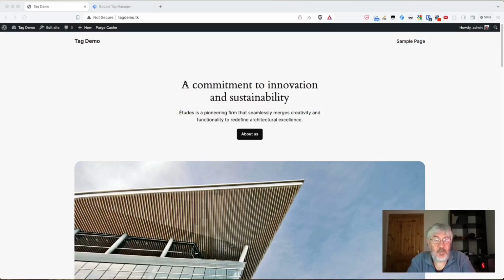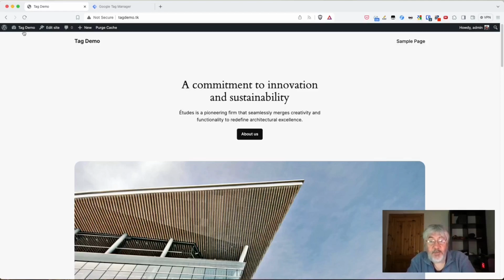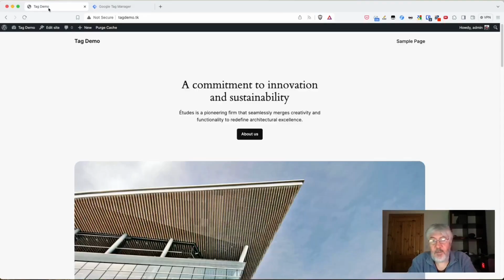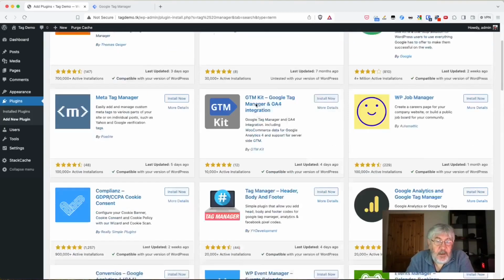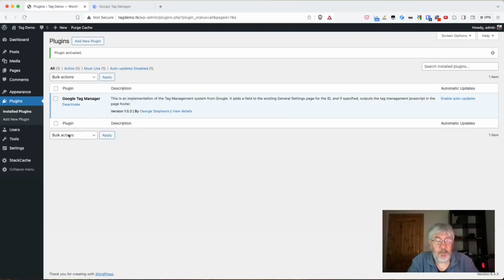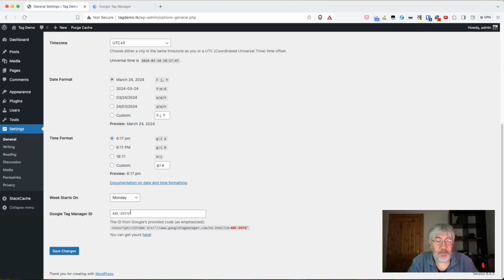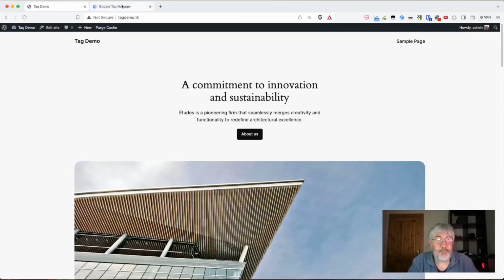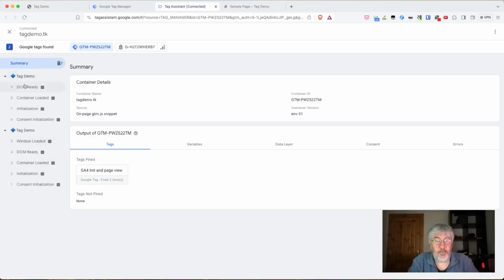How to install Google Tag Manager on a WordPress site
In this video Steve shows how to add Google Tag Manager to a WordPress site. Simply install the "Google Tag Manager" plugin and copy over the tag manager ID.